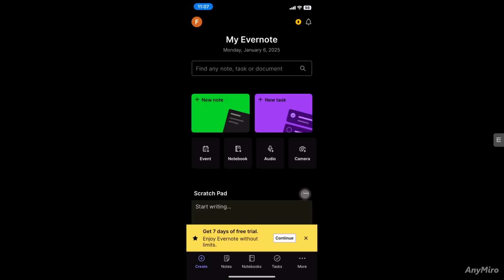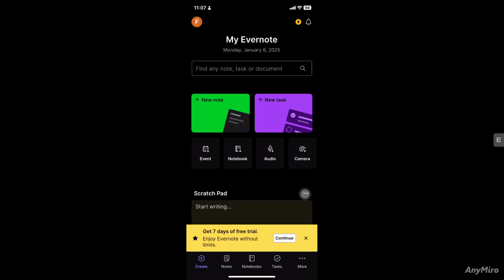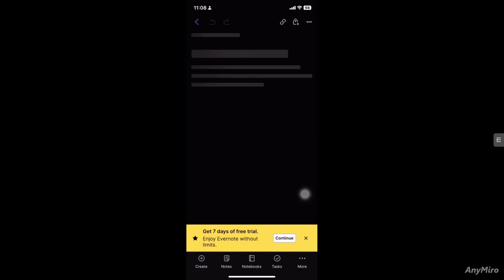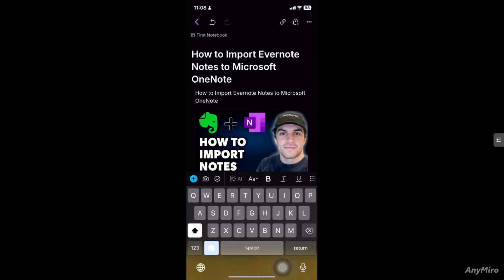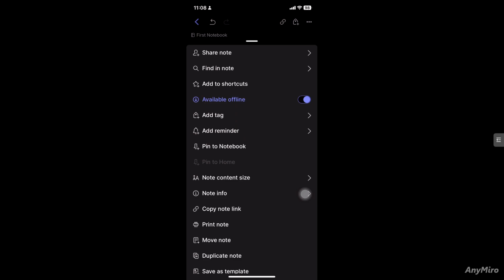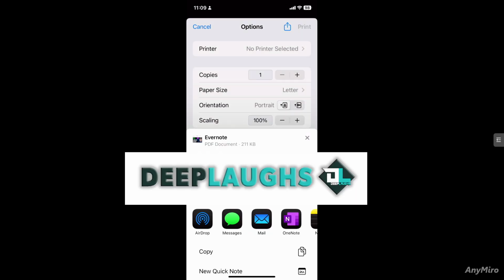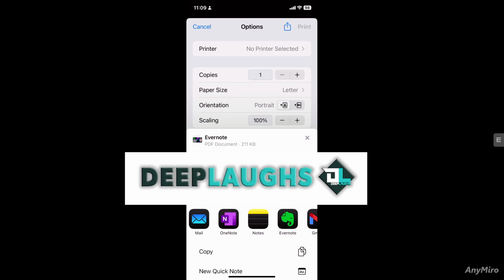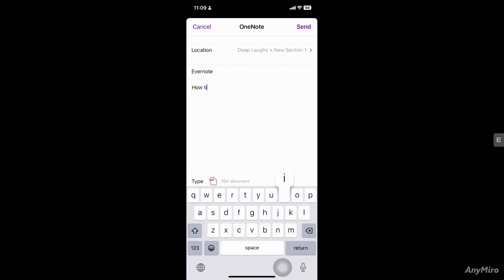How to Import Evernote Notes Into Onenote (Full 2025 Guide)